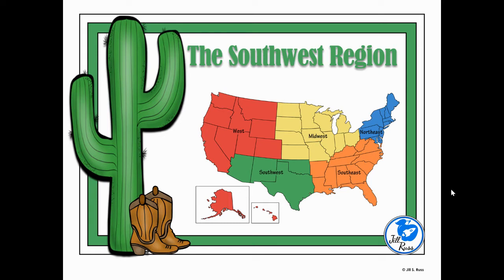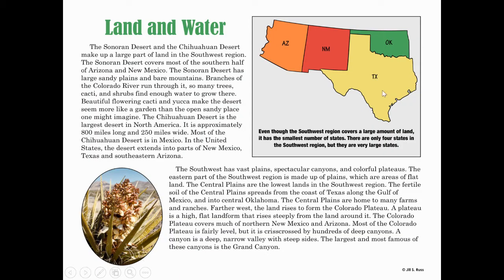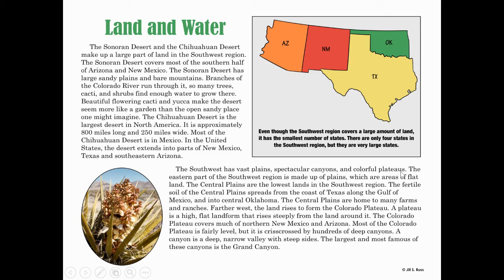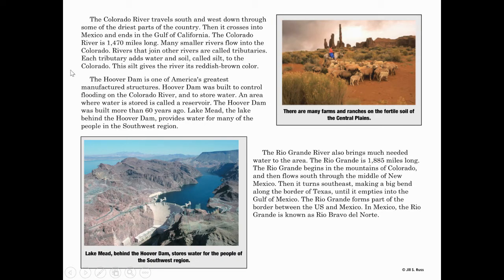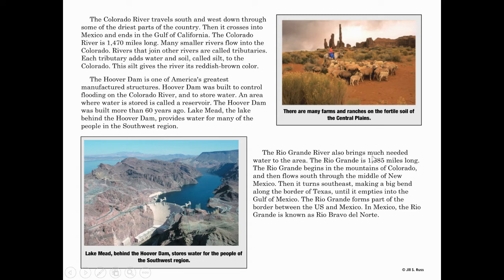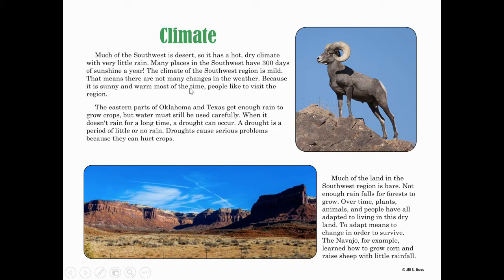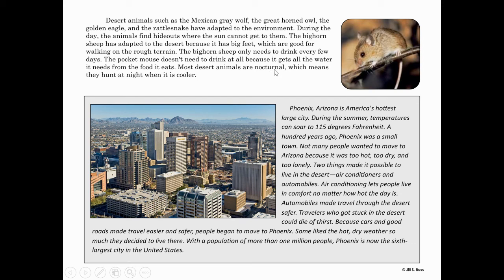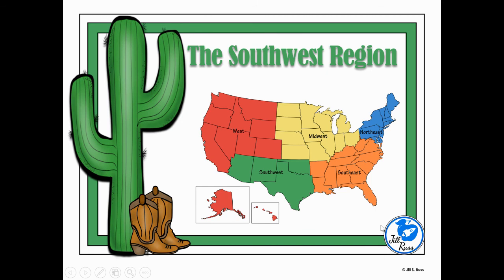Southwest Region Land, Water, and Climate